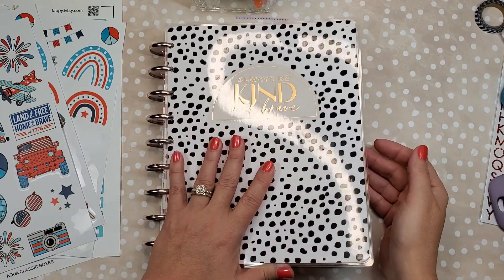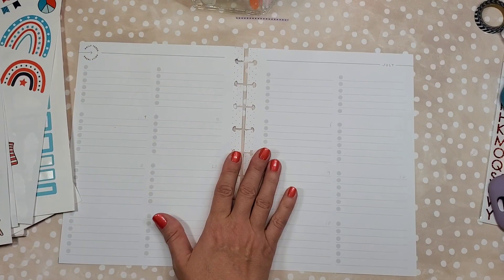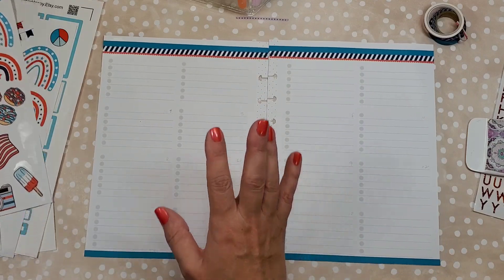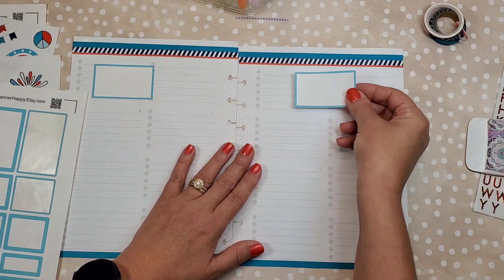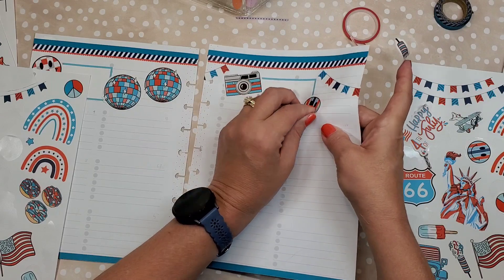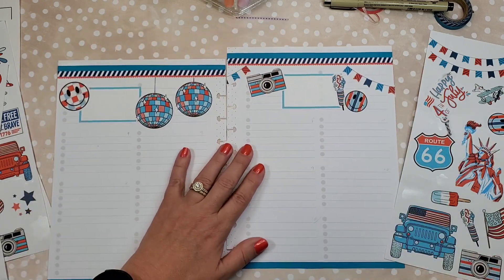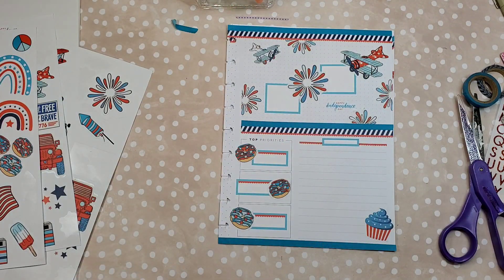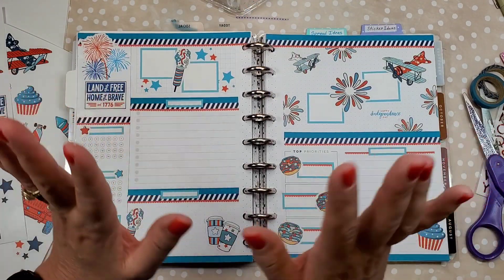❤️🤍🩵Patriotic Daily Task Pages ~ Happy Planner Monthly Layout Plan with me ~ July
Here is the second video in my July Monthly Layout Planner.  In this Plan with Me video I am decorating the daily task pages with the Live Love Posh Retro Holidays sticker book.  I hope you enjoy the video!❤️🤍🩵😊

Be sure to check out the community tab on my channel page to see what else I am up to!

This lets me know to continue making these videos!

Soto Studios: Cute Planner Stuff!

Planner stuff I use that you may want!

Un-Do sticker remover:
Disc hole punch:
Washi Cutter: (vinyl scraper)
Online Labels Removable Sticker Paper
Bic White out Correction Tape:

Mercari: I get lots of good deals on planner stuff here!
Get up to $30 when you get started. Use code BWGHCN when you sign up with my link.

Nadine West: $25 store credit for you!
I've been using them for a few years and really like it.